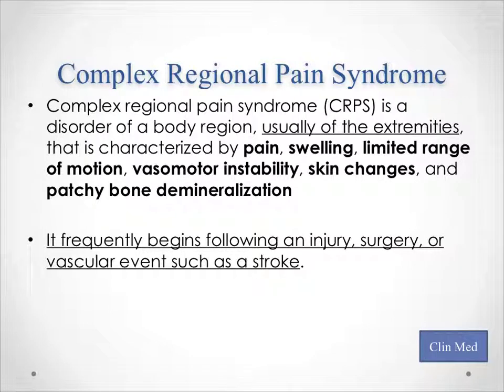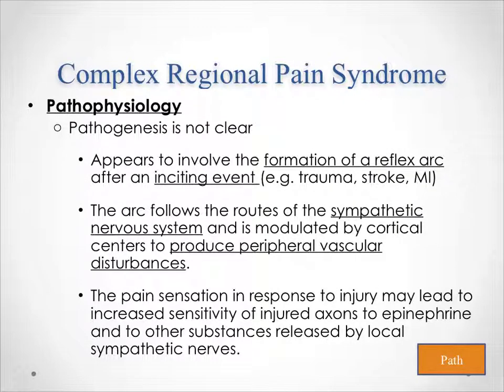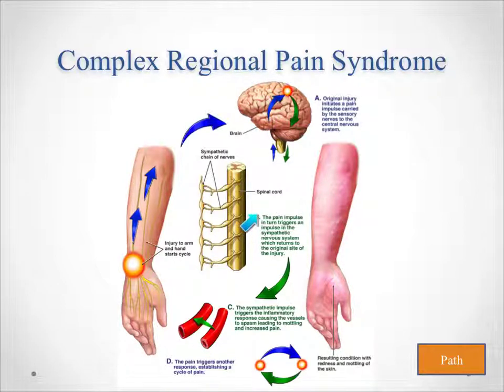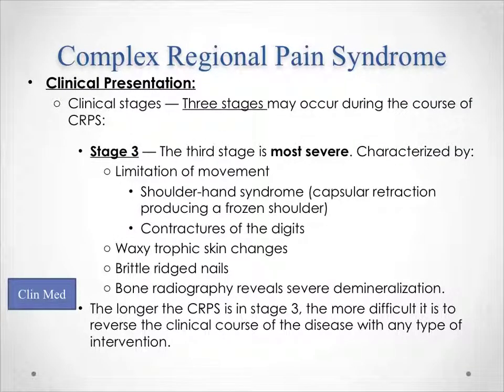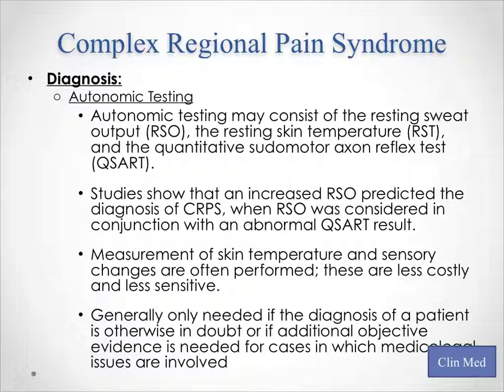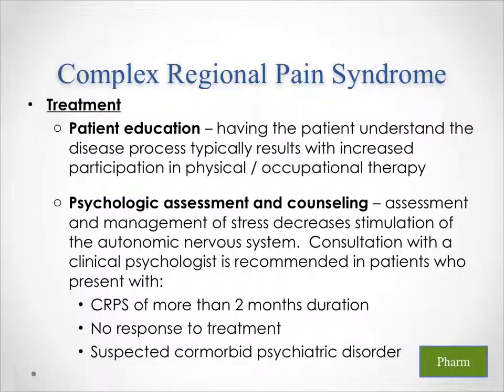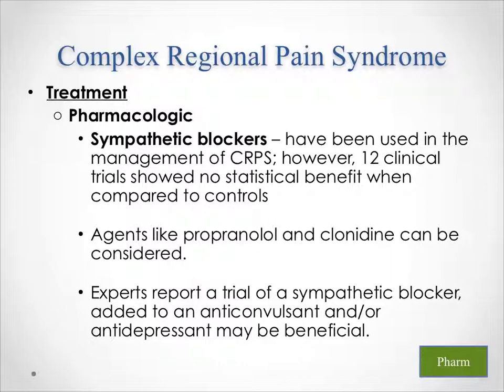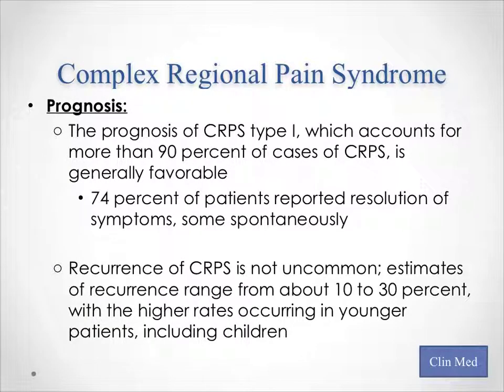Complex Regional Pain Syndrome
Alan Heckman, MSPAS, PA-C
DeSales University
Physician Assistant Program